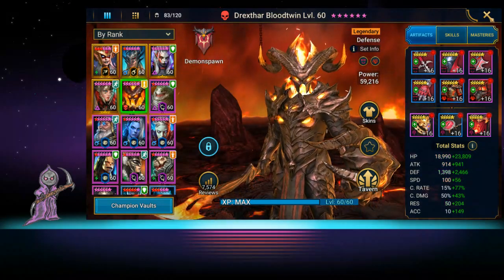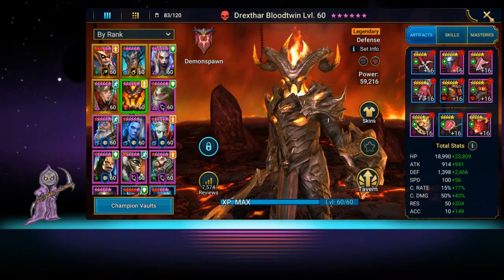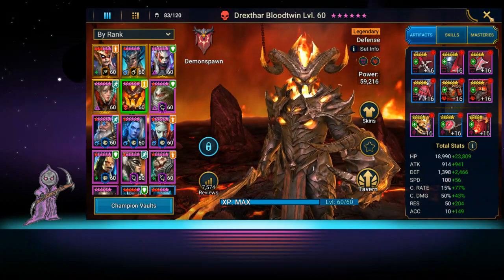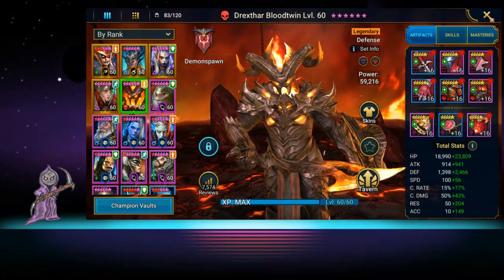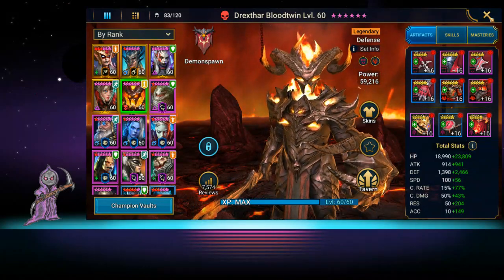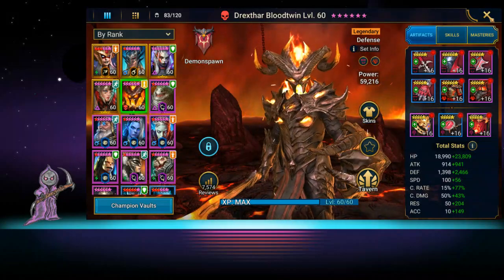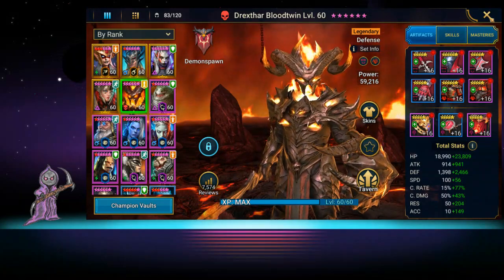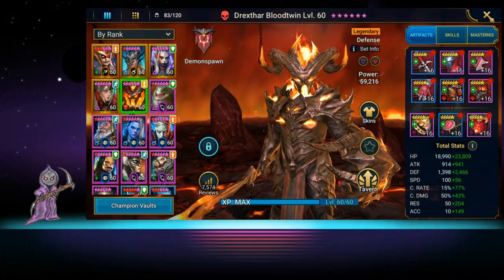Ice Golem's Peak Stage 1-20 F2P Quick Overview (Raid Shadow Legends)